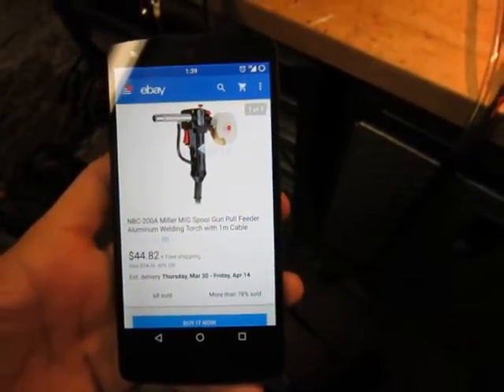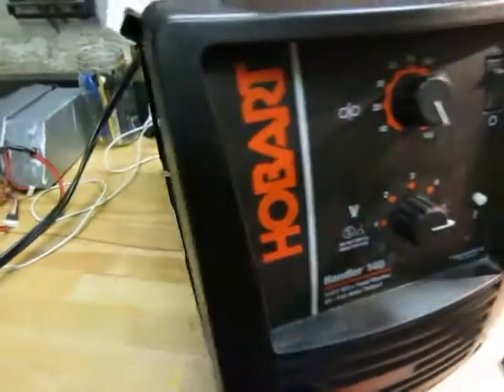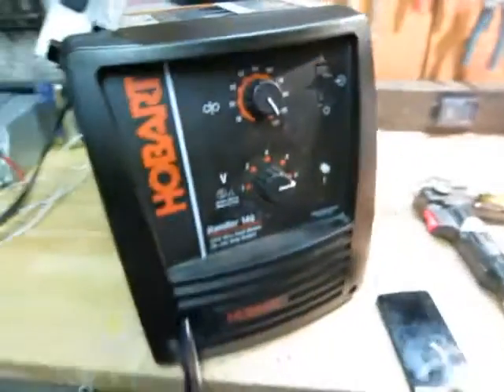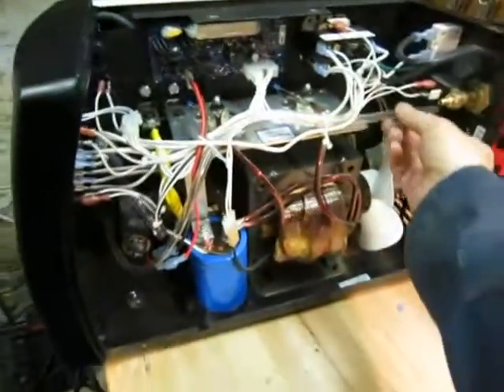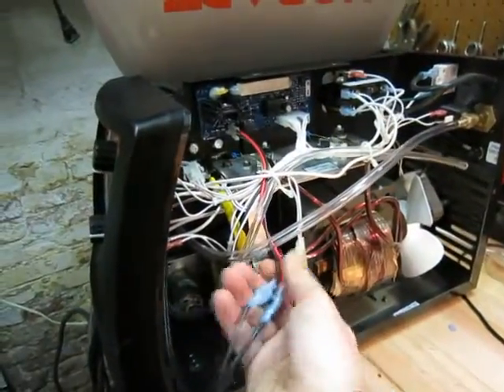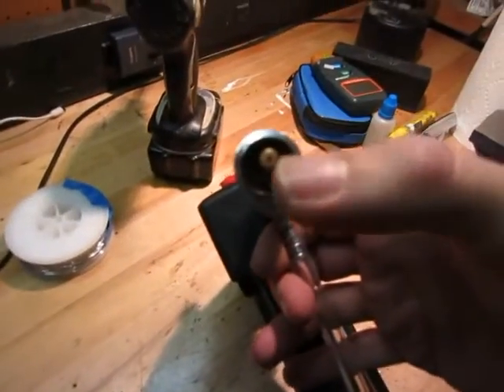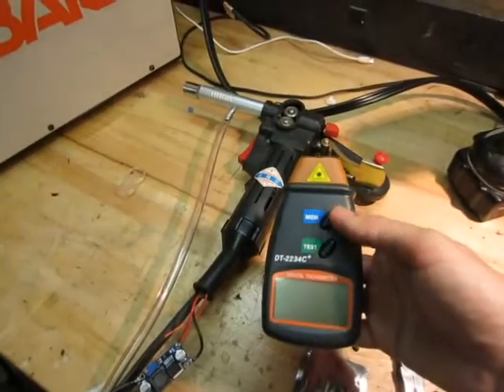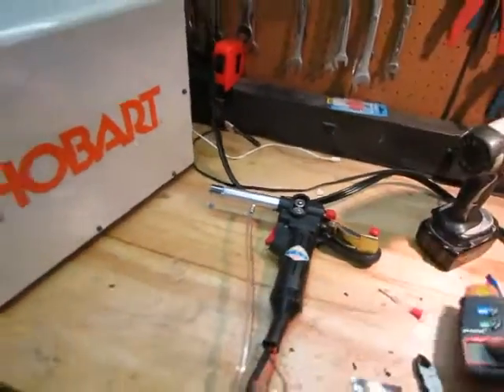Chinese Spool Gun Hobart 140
I tried to do aluminum welding with the MIG gun that pushes the wire through the cable. It sort of works but the wire is nothing like steel wire and often just gets all birds nested at the spool inside the Horbart. Spool guns from Hobart and Lincoln are ridiculously expensive. But these Chinese spool guns are $40 bucks! And yes with a bit of figuring out they work great! I hope this helps you if you get one of these cheap Chinese spool guns.